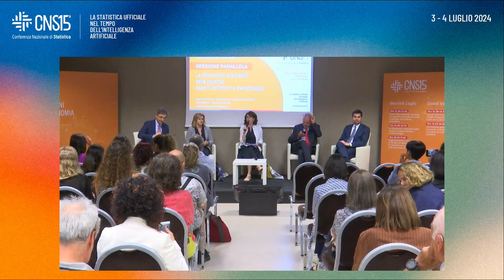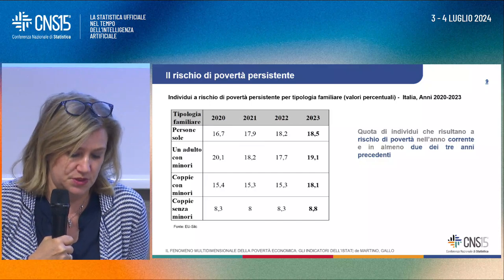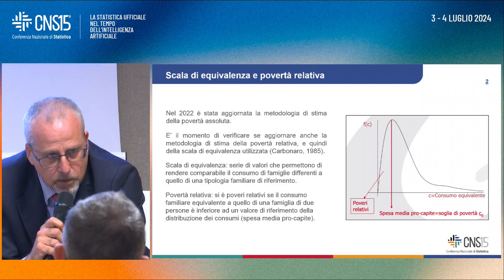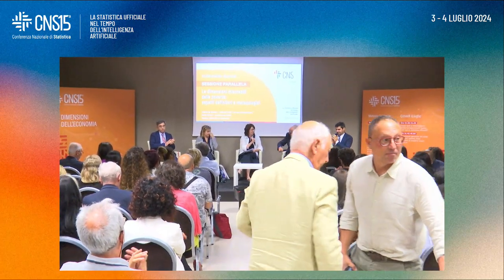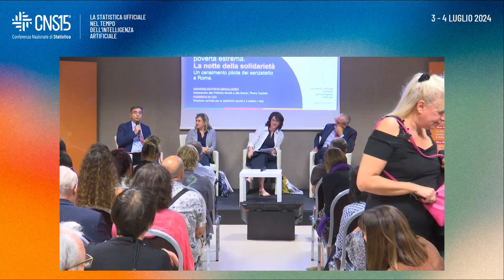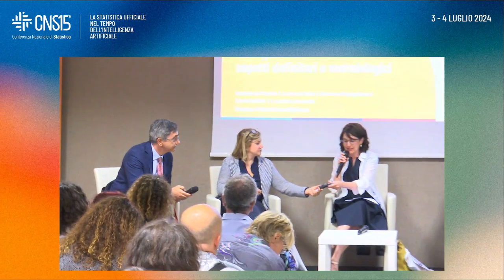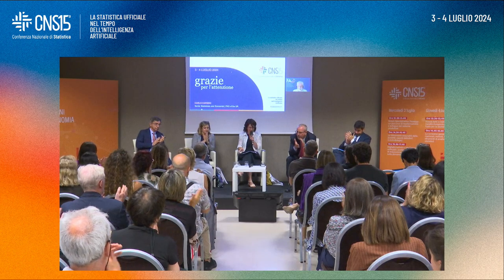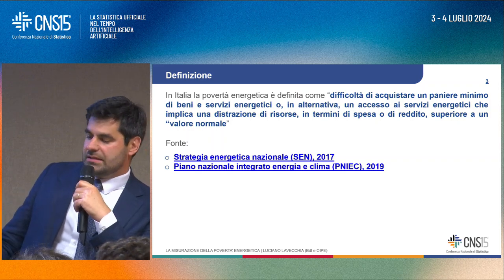Le dimensioni misurabili della povertà: aspetti definitori e metodologici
La povertà è un fenomeno complesso e multidimensionale, che va oltre la semplice mancanza di risorse monetarie, coinvolgendo molteplici fattori che influenzano la qualità della vita di un individuo o di una comunità. La misurazione della povertà riveste un ruolo cruciale anche ai fini della definizione di adeguate misure politiche. La sessione approfondisce, dal punto di vista della misurazione, quattro tra le più importanti dimensioni della povertà, ovvero: la povertà economica, intesa come mancata disponibilità di risorse monetarie sufficienti a soddisfare i bisogni di base; la povertà alimentare, intesa come mancanza di accesso costante e sufficiente a cibo sicuro, nutriente e culturalmente accettabile, che soddisfi le esigenze dietetiche e le preferenze alimentari necessarie per condurre una vita sana e attiva; la povertà energetica, intesa come difficoltà dell’individuo a soddisfare i bisogni energetici domestici di base a causa di risorse finanziarie limitate o di inefficienza energetica degli edifici; la povertà estrema, intesa come forma di deprivazione e marginalizzazione sociale ed economica estrema, affrontata in particolare rispetto al tema delle persone senza fissa dimora.

Modera:
Maria Chiara Gigliarano | Professoressa LIUC - Università Cattaneo
Il fenomeno multidimensionale della povertà economica: gli indicatori dell’Istat

Valeria de Martino, Francesca Gallo | Direzione centrale per le statistiche sociali e il welfare | Istat

L'aggiornamento della scala di equivalenza Carbonaro per la distribuzione delle spese per consumo e il calcolo della povertà relativa
Andrea Cutillo, Alessandro Romeo, Livia Celardo | Direzione centrale per le statistiche sociali e il welfare | Istat

Conoscere il volto della povertà estrema. La notte della solidarietà - un censimento pilota dei senzatetto a Roma
Giovanni Impagliazzo | Responsabile Tecnico dell'Assessorato delle Politiche sociali di Roma Capitale
Federico Di Leo | Direzione centrale per le statistiche sociali e il welfare | Istat

I progressi più recenti nella misurazione della povertà alimentare
Carlo Cafiero | Senior Statistician and Economist FAO

La misurazione della povertà energetica
Luciano Lavecchia | Economista Banca d’Italia